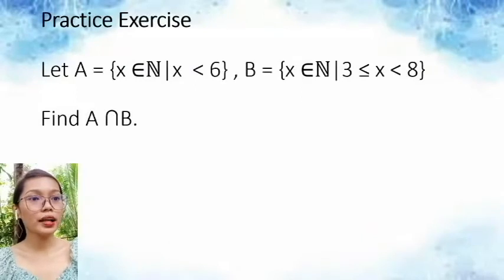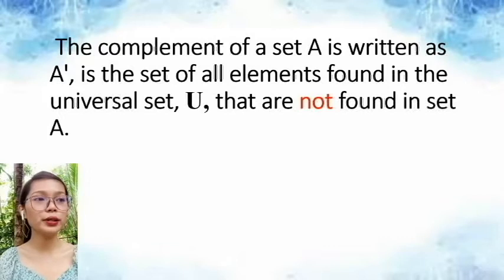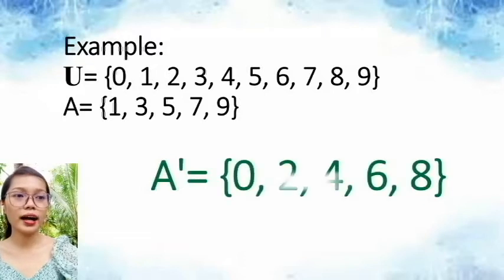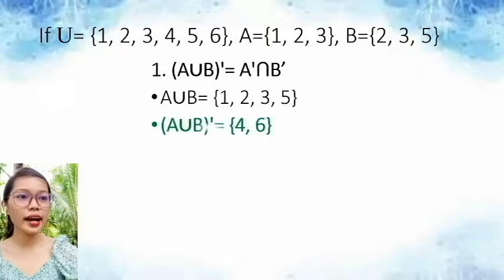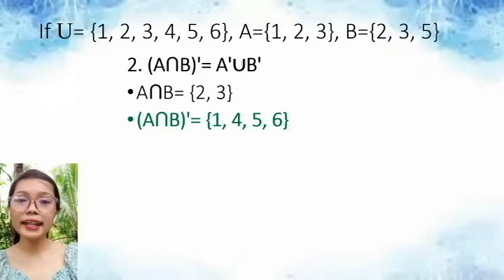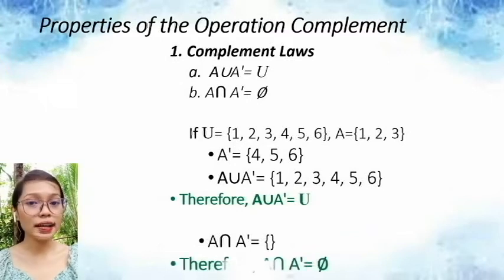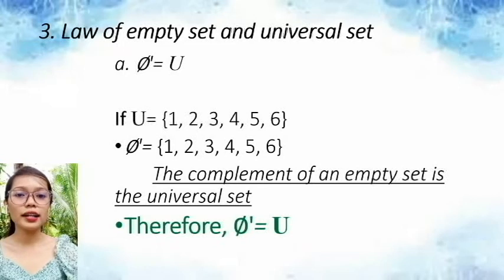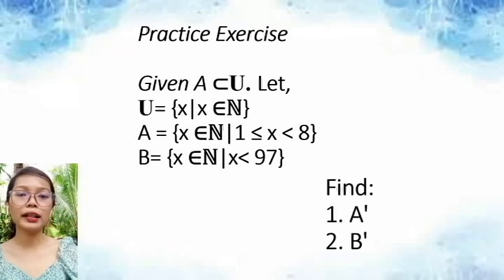HOW TO DETERMINE COMPLEMENT OF SETS?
here's the video tutorial on how to determine the complement of a set given a certain universal set.